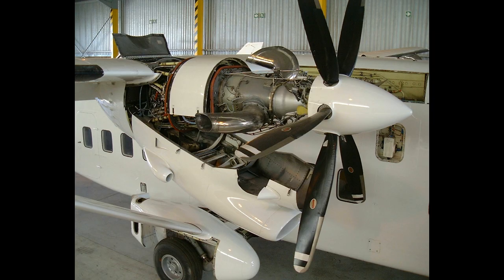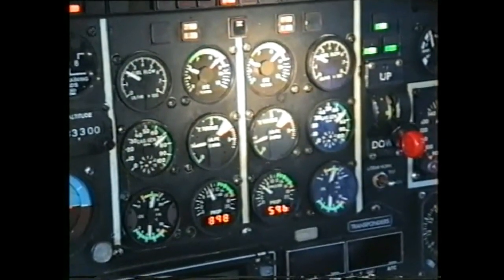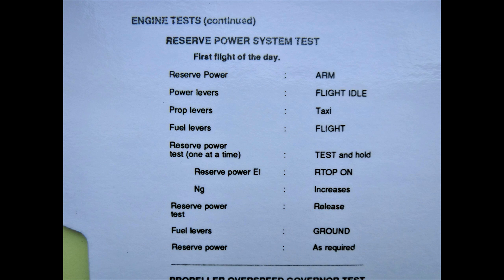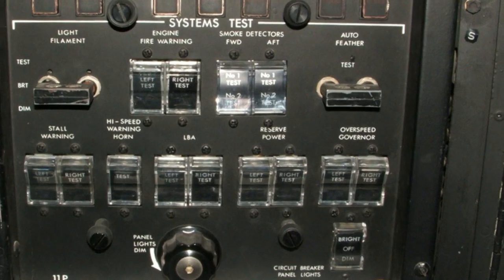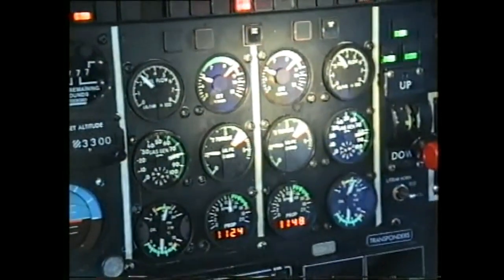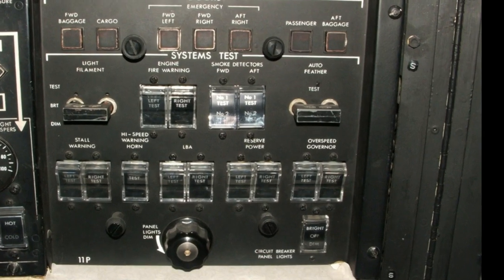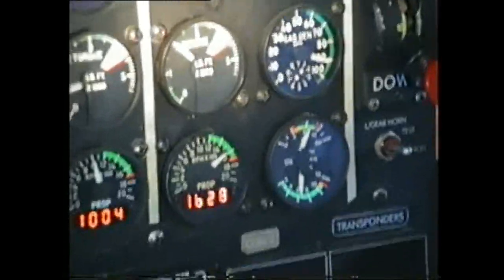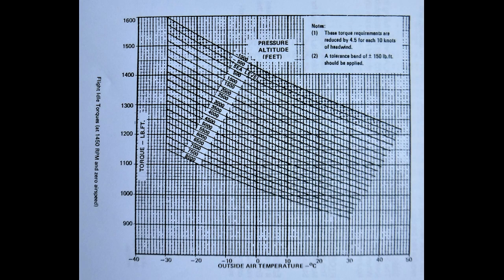SD360 First Flight Engine Checks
Engine checks on the PT6 65AR engines on a SD360 aircraft to be performed before the first flight of the day. A training video I made back in the '90s for Shorts Customer Support Training School.